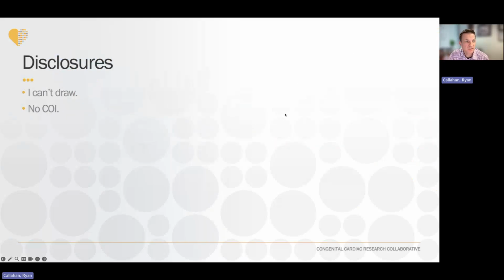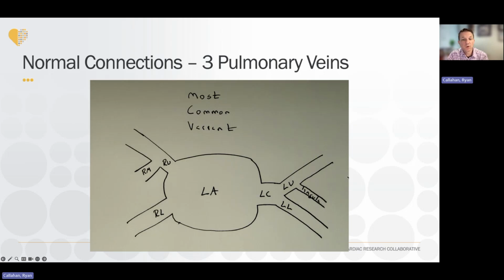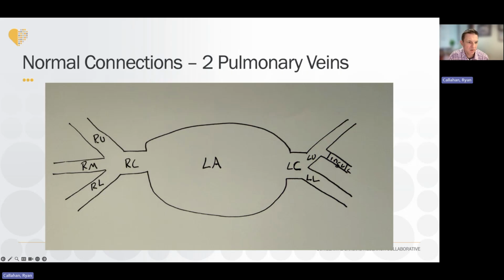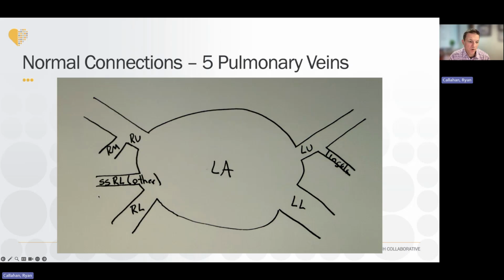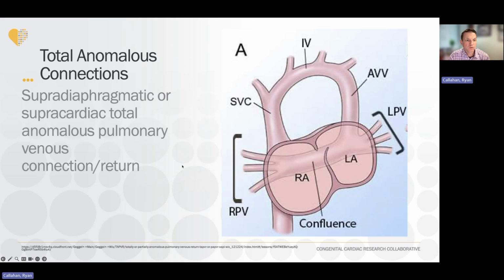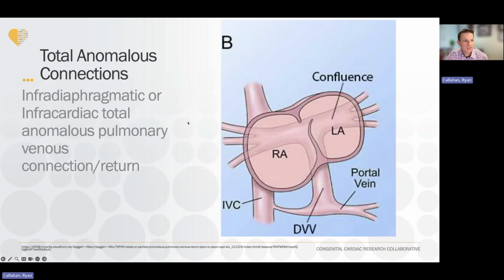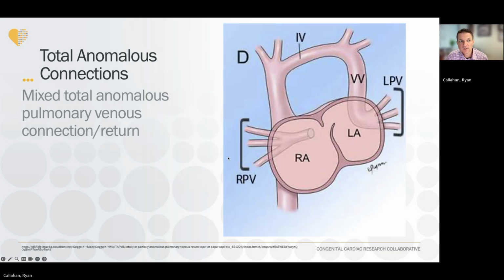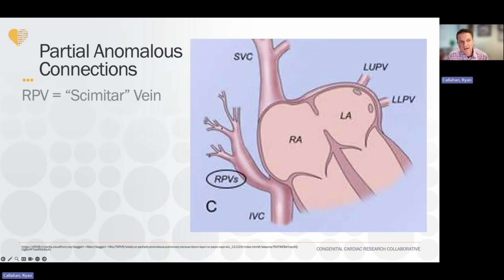PVS Anatomy with Dr. Ryan Callahan